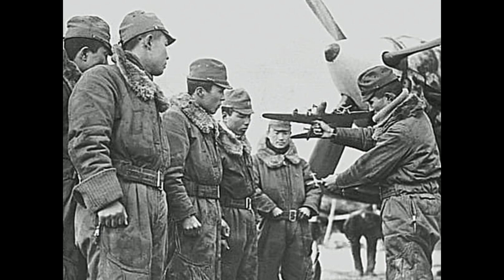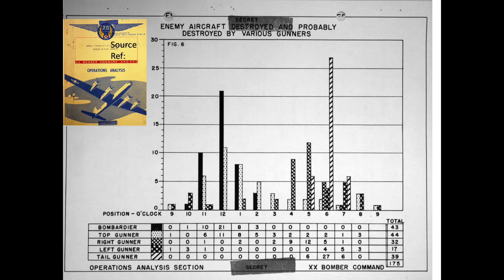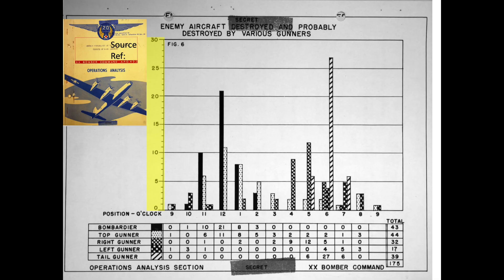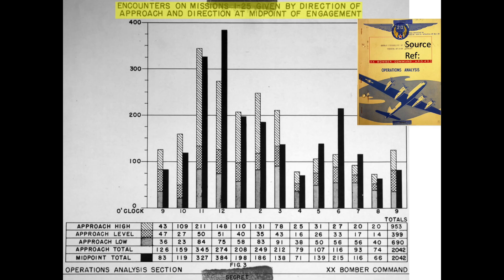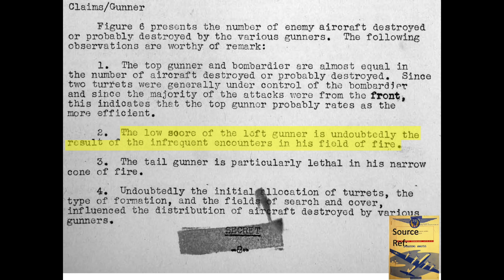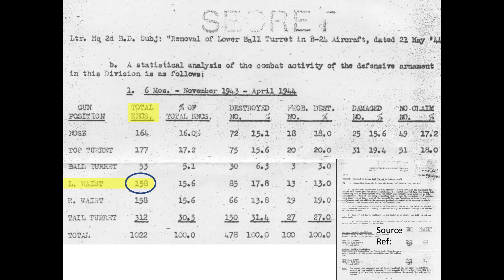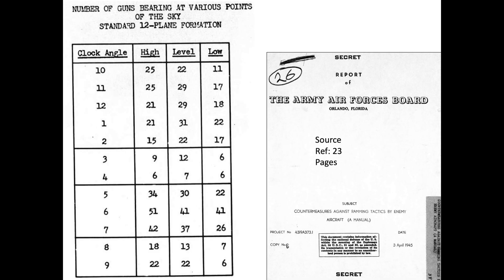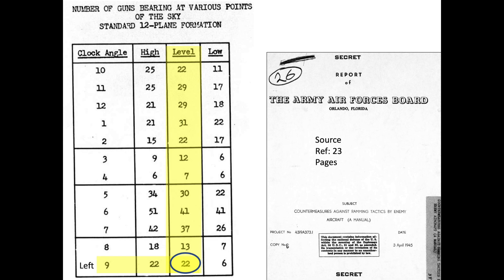Why WWII Japanese Fighters tended to attack B-29 Bombers from the Right side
This presentation outlines reasons why WWII Imperial Japanese Army and Navy Bomber interceptors biased their Attacks on the B-29s right side rather than the left side.  This right/left attack bias was not observed for B-24s operating over the Germany.